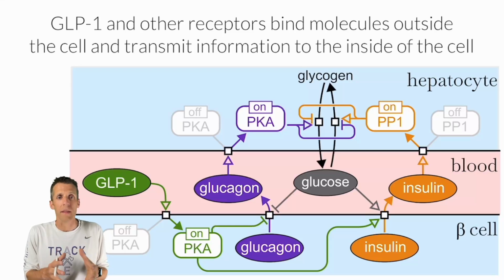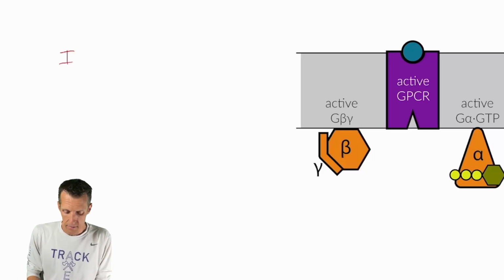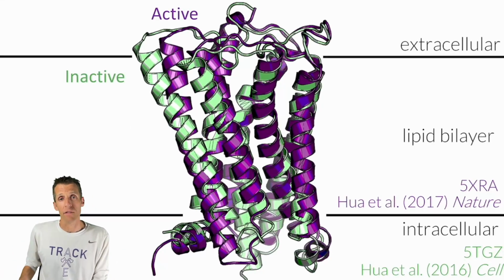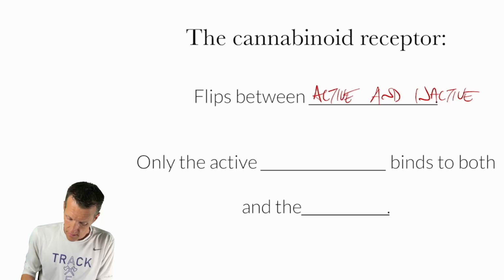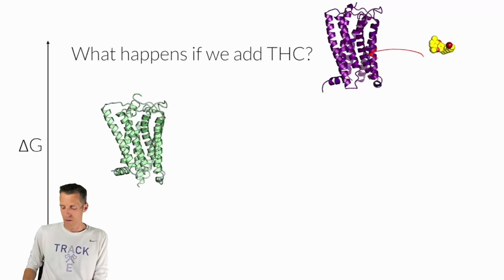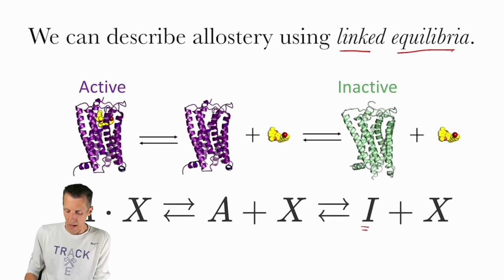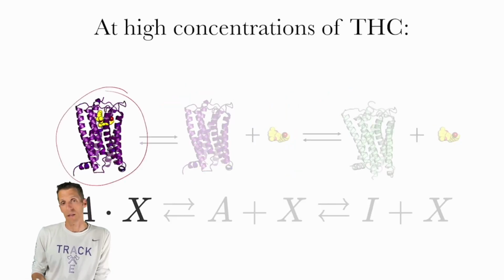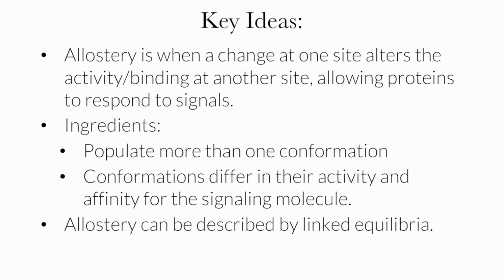Allostery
This video introduces how cells process information at a chemical level, focusing on allostery--the process by which proteins transmit information from one site to another, often distant, site upon binding. Using the cannabinoid receptor (a G-protein coupled receptor) as an example, the video explains how these proteins switch between inactive and active conformations. It details how the binding of a molecule like THC stabilizes the active form, shifting the equilibrium via Le Chatelier's Principle and linked equilibria. The video concludes by summarizing that allostery involves proteins populating multiple states with differing activities and affinities for signaling molecules.